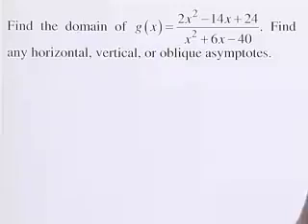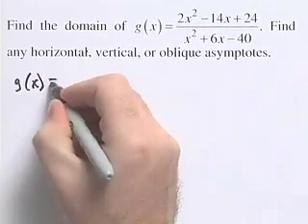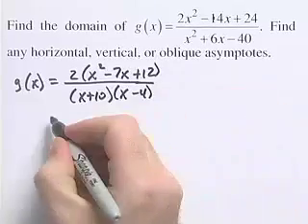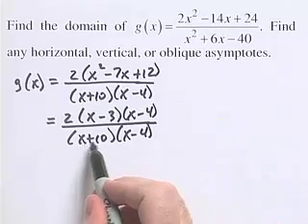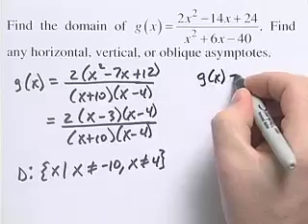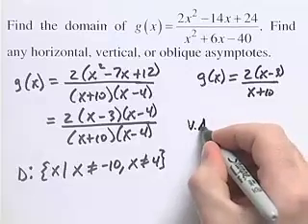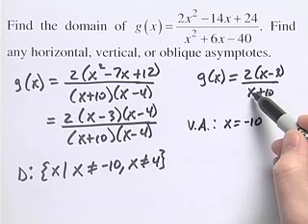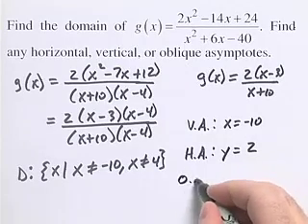Ch3 #5 ChapterTestPrepVideos Sullivan Precalc UC Concepts 3e